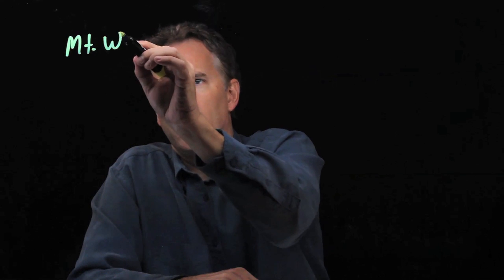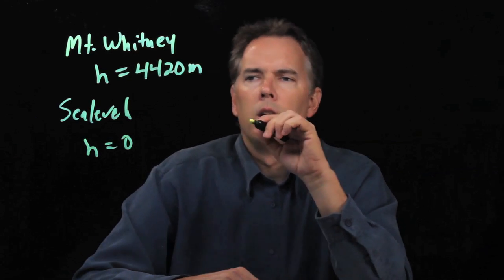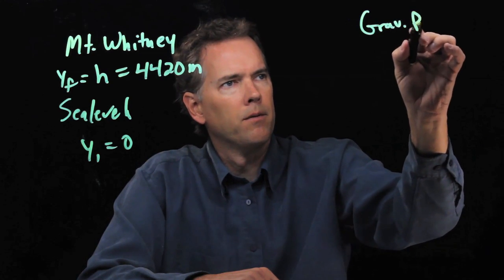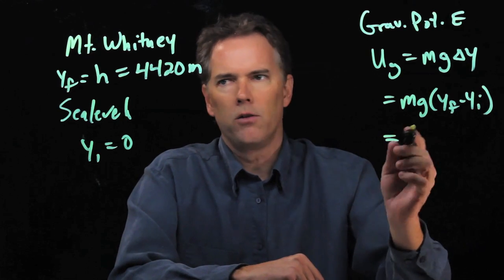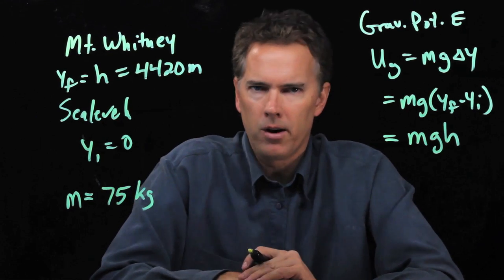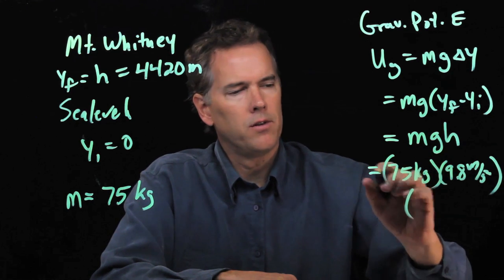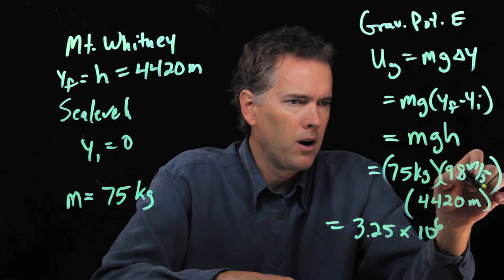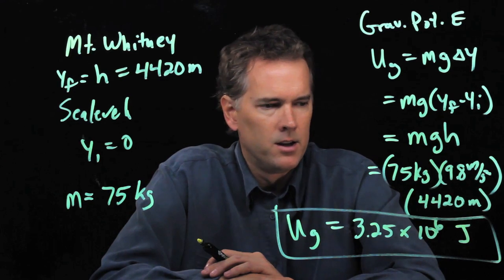Mt Whitney Potential Energy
If you hike to the top of Mt Whitney, what is your change in gravitational potential energy?

HW K 10 2